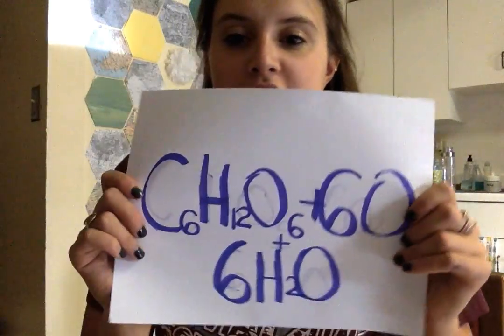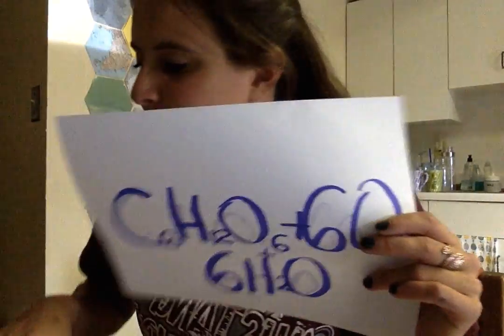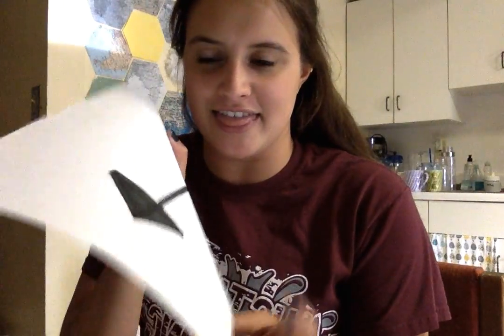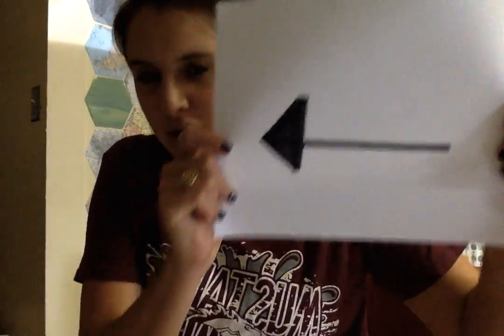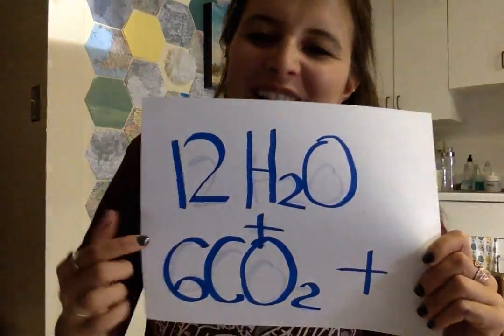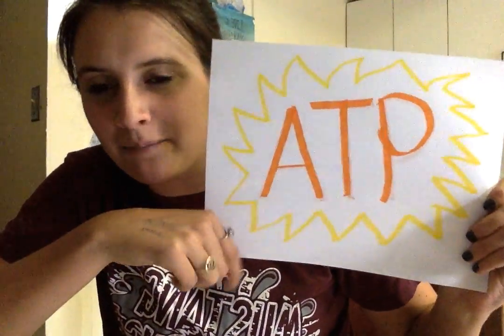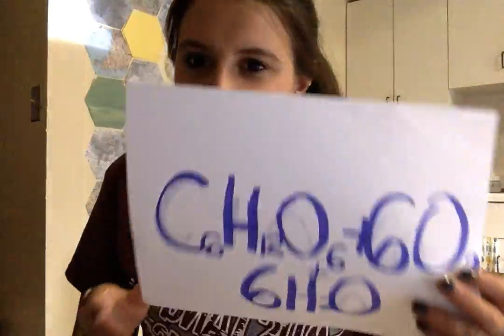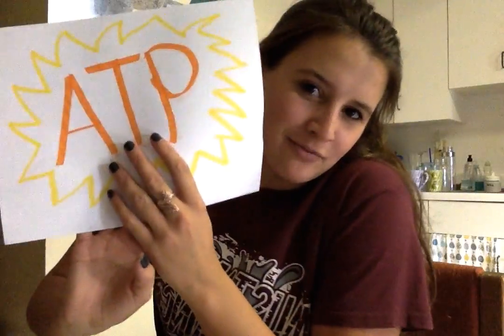Movie on 10 3 16 at 2 03 PM